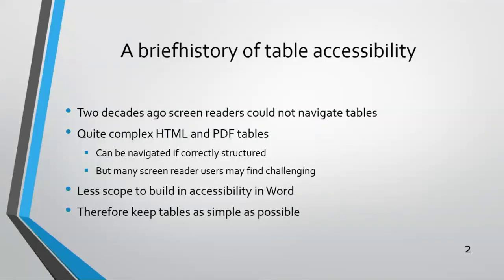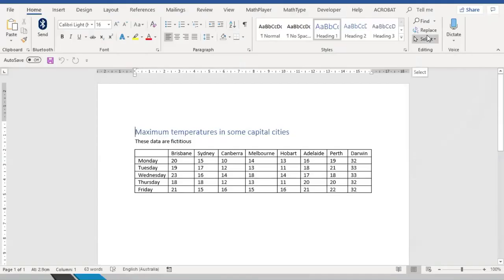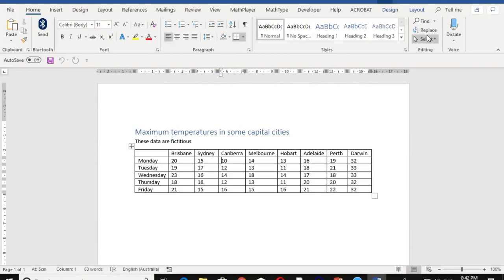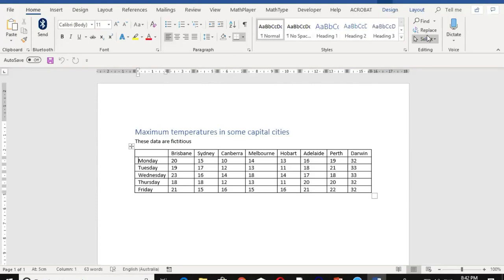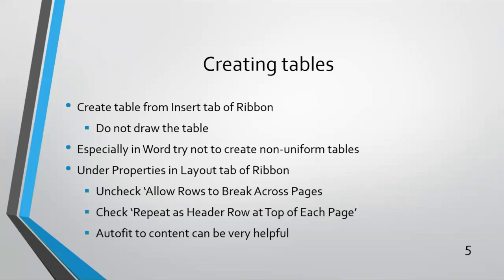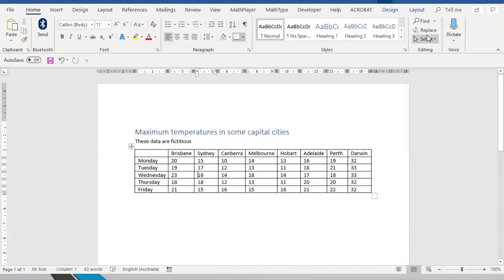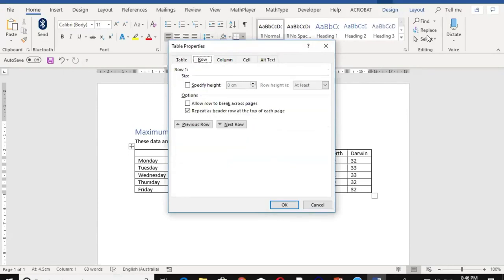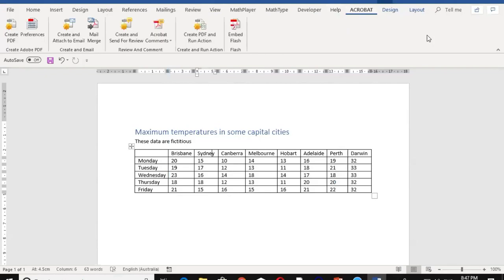Using tables in MS Word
4. In this video we explain how to create tables that are accessible and when to use them.  A demonstration of a screen reader presenting information from a table IN MS Word is included.  This shows how modern screen readers handle tabular information very effectively.  It also illustrates Word's limited facilities for structuring tables and therefore the importance of keeping them as simple as possible in Word.  (Andrew Downie)